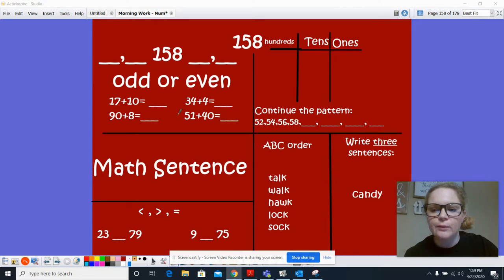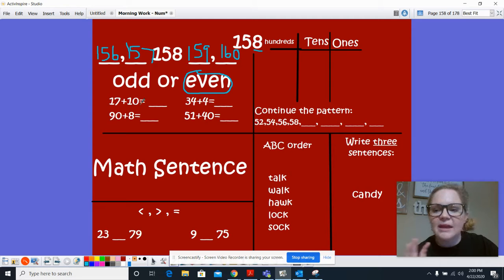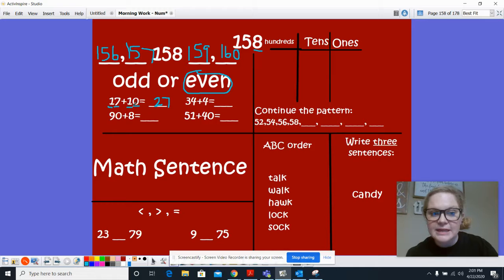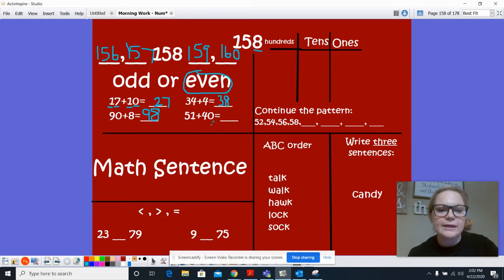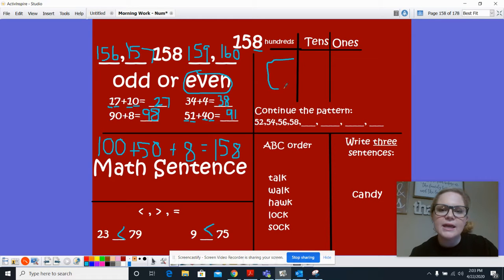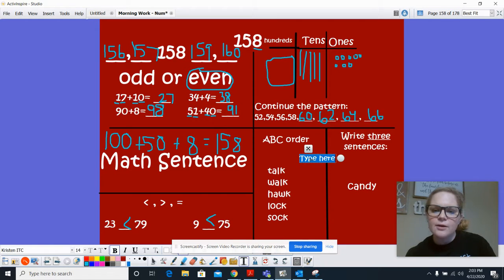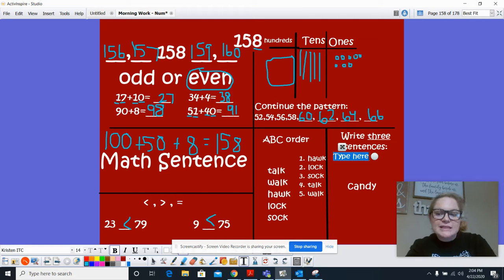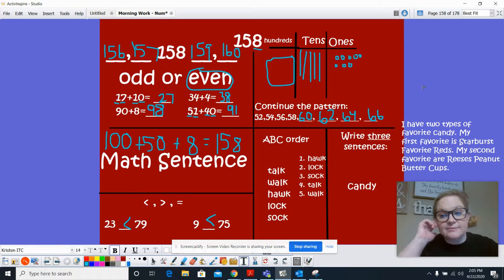5/7 Morning Work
Morning Work for 5/7 - #158